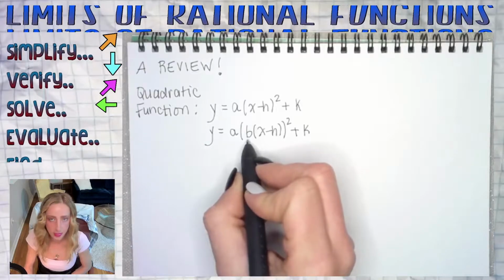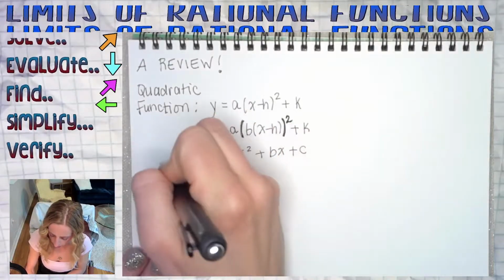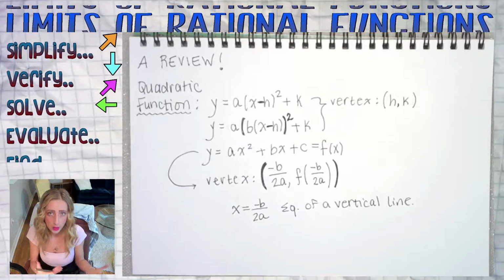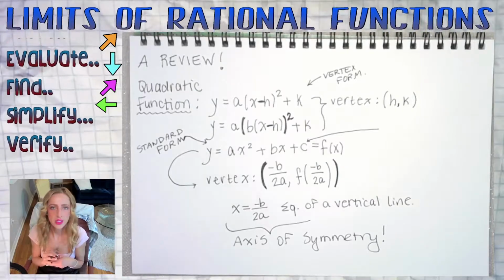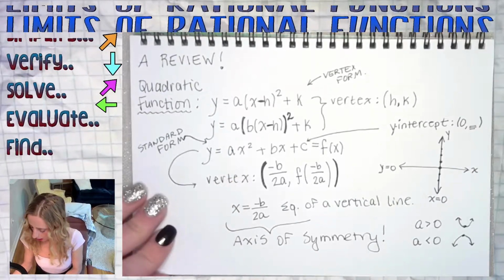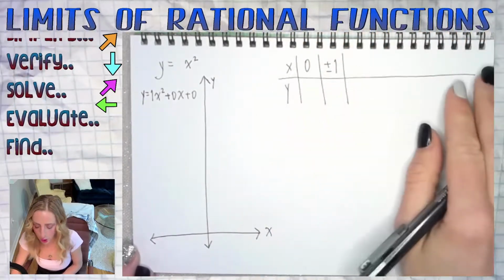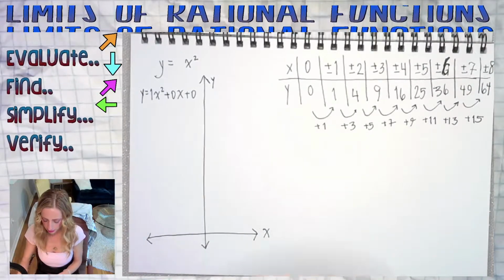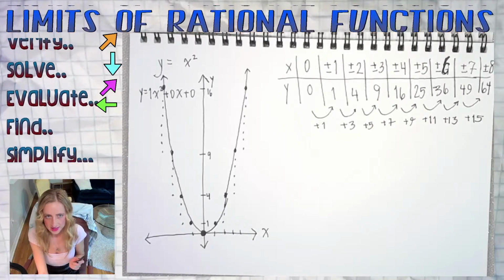Graphing a Parabola from Standard Form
Sneaky Parabola, Limits of Rational Functions